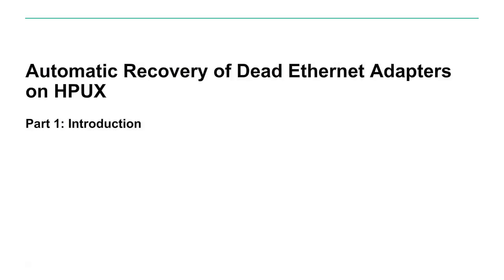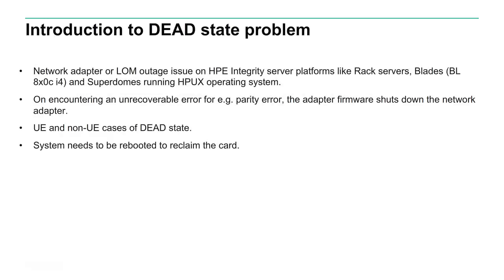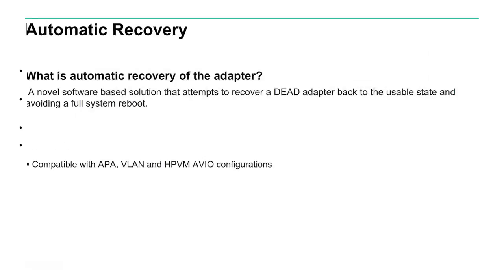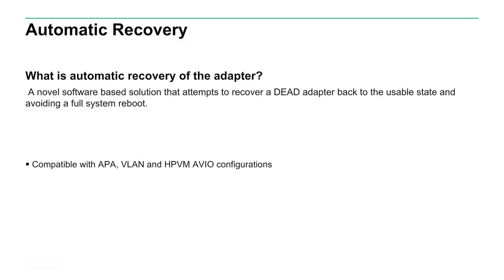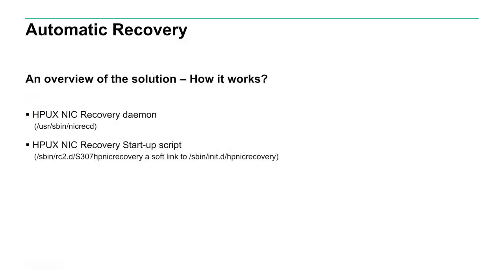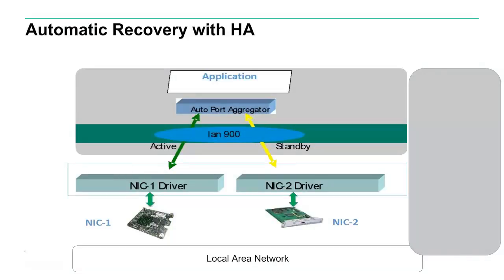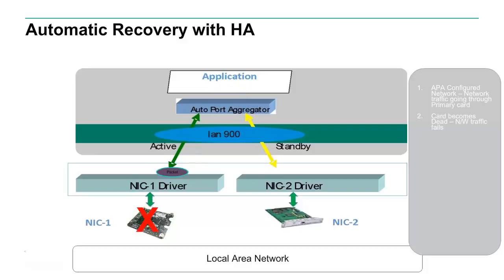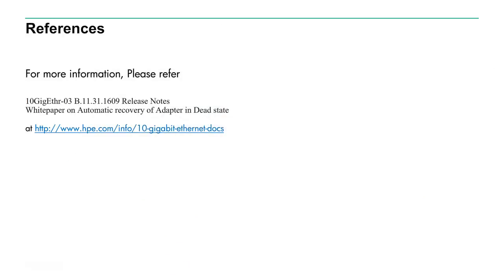Part 1 - HP-UX Automatic Recovery of Dead Ethernet Adapters - Details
Part 1 - Introduction to Automatic Recovery of Dead Adapter
In this video we provide you details about a new reliability feature called Automatic recovery of a Dead Ethernet Adapter  without a system reboot. This is supported on latest HP-UX v3.

Author :  Maheshwara Aithal V S